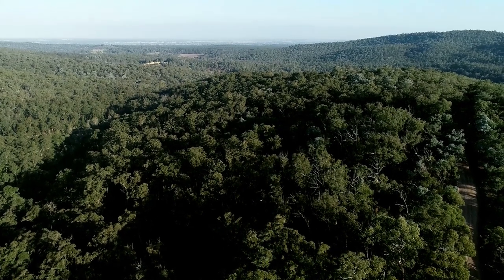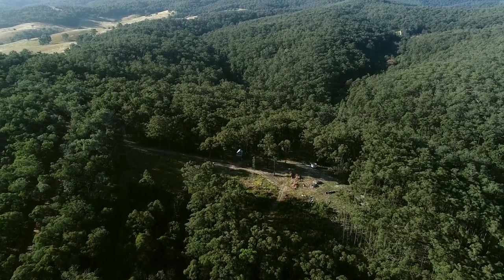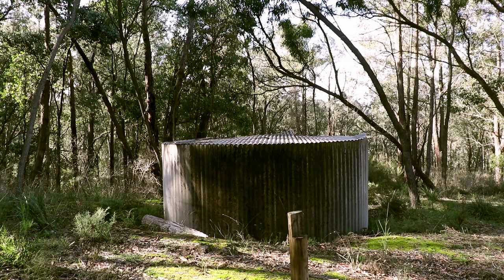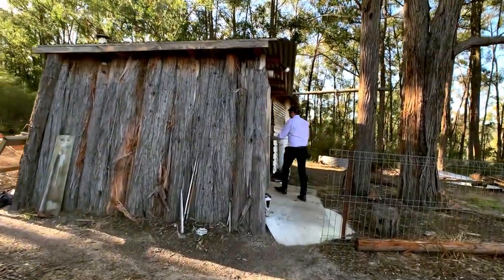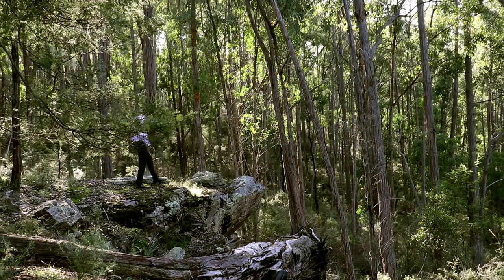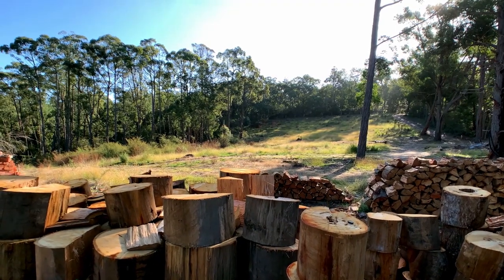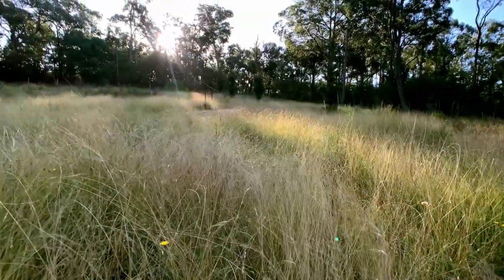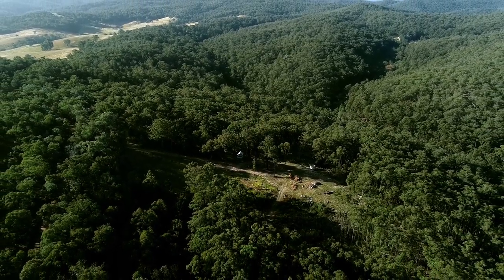1 Duffy Road Briagolong